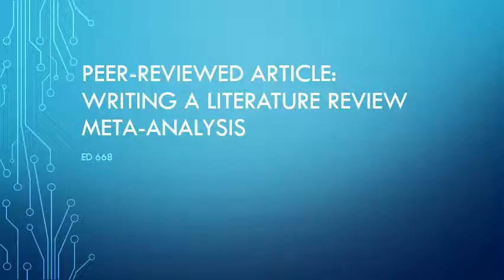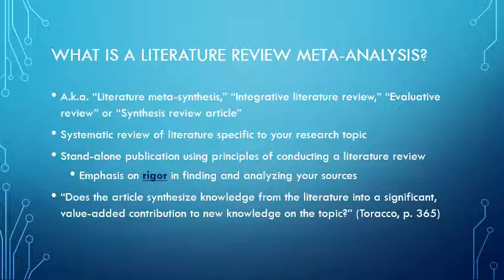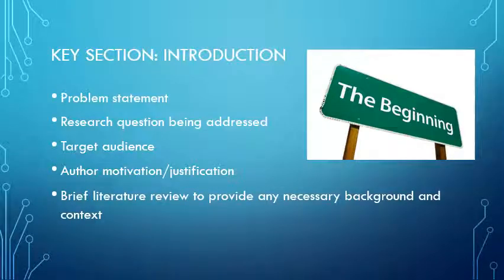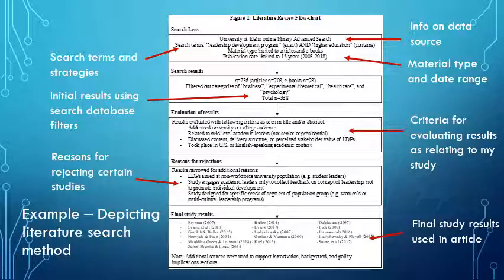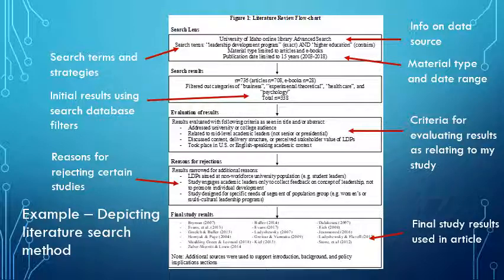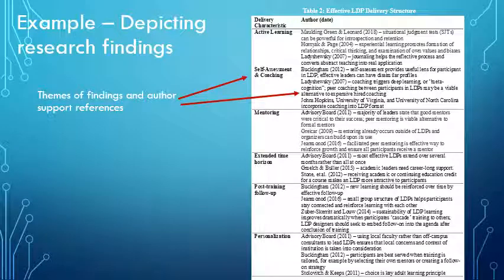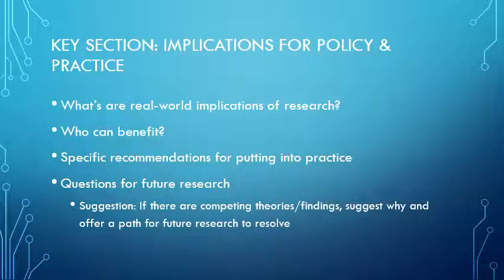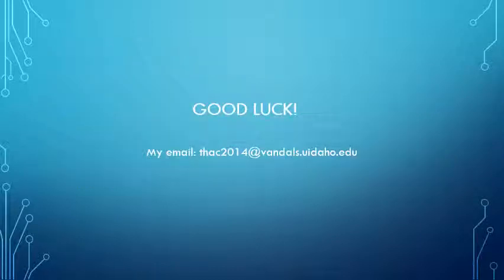How to Write a Literature Review Meta-Analysis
A literature meta-analysis is a form of peer-reviewed article meant to construct new knowledge from existing literature on your research topic.